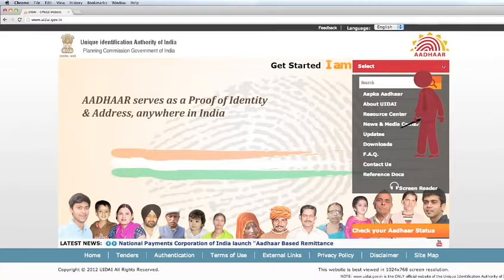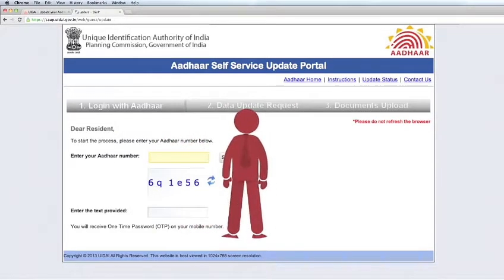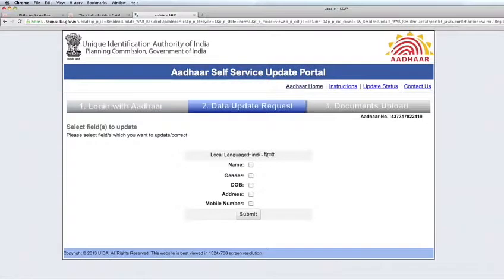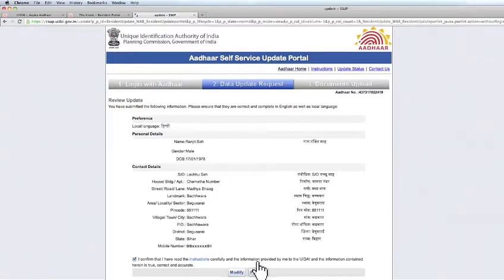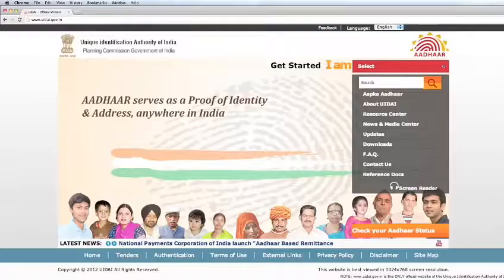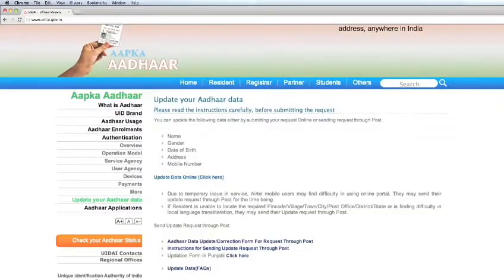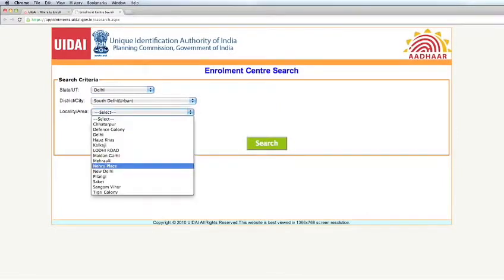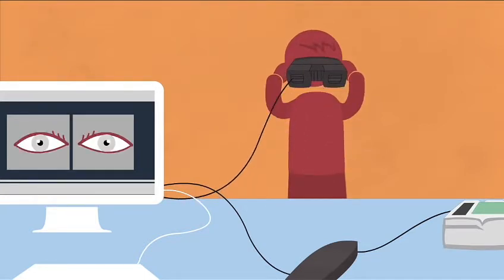Step by step Procedure to change your aadhar details